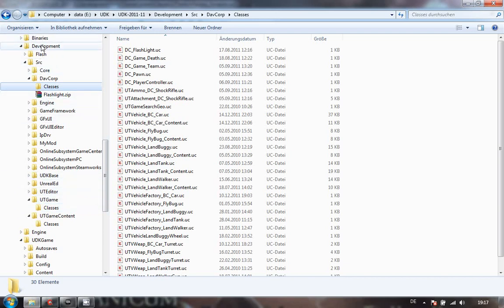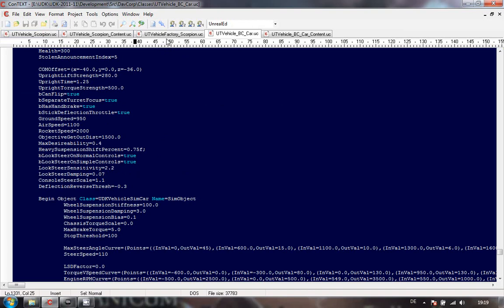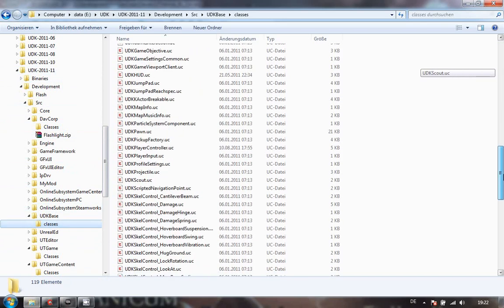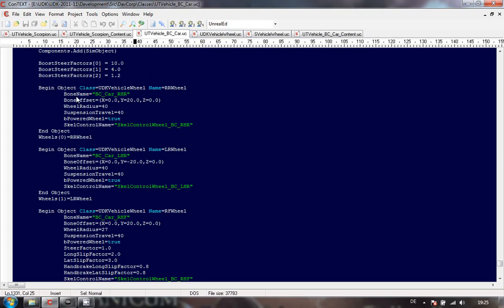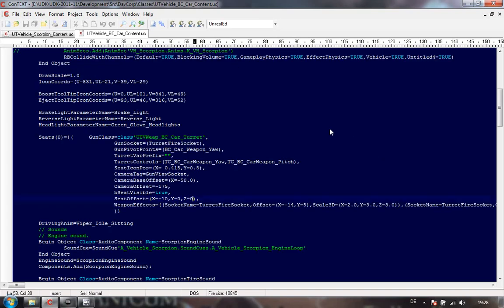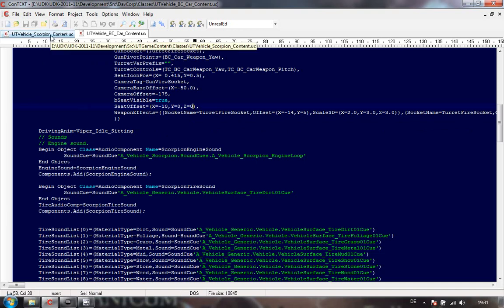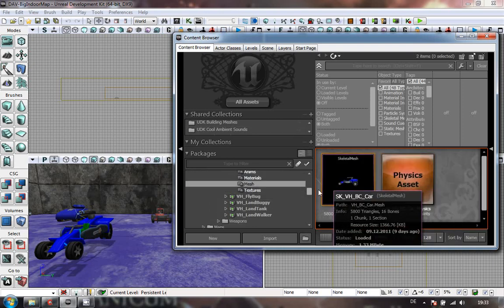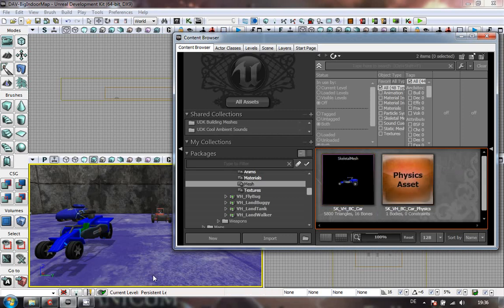UDK_Vehicle_Wheeled_06_Code.avi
UDK Vehicle Wheeled Code , just the baasics for getting your vehicle in game and running